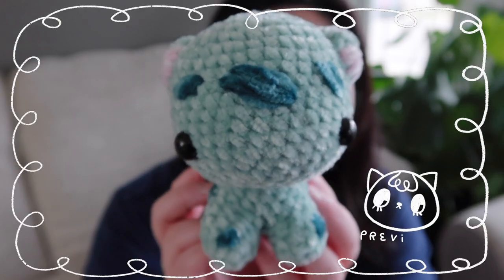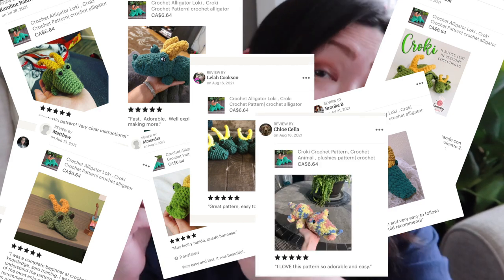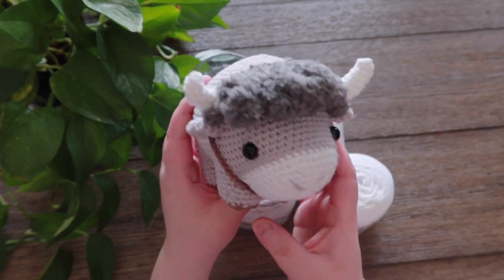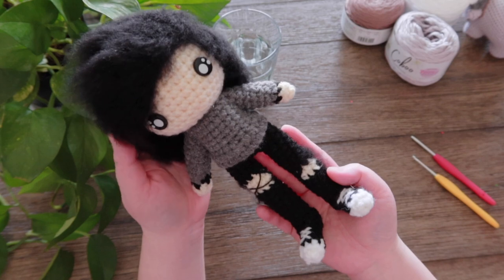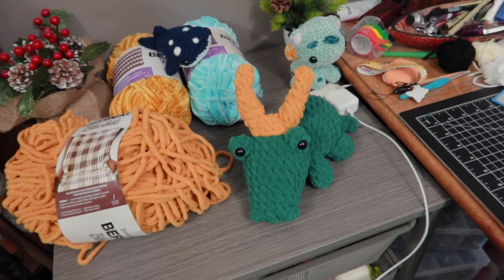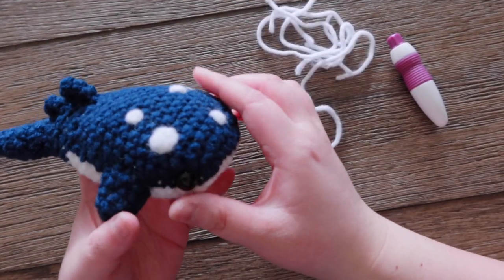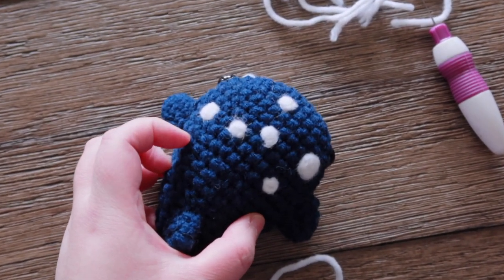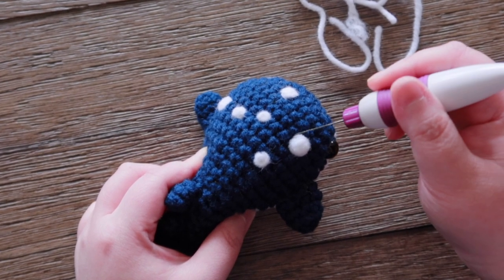✸CROCHET VLOG 22 ✸ Mini Needlefelt-Along & the last crochet custom orders of this season!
hello, frans! This amigurumi vlog is a juicy chatty one! Grab your WIP and watch this vlog with me! If you are curious how to needlefelt on amigurumi, join the mini Needlefelt -along in this vlog where I shared my tip and tricks! I hope you find this vlog helpful!

Love, Carrie

✸Mentioned in this vlog ✸
Stephanie @AllAboutAmiBlog
Flo @ArtwithFlo

✸Filming Equipments✸
Editing: Final Cut Pro
Table tripod : Joby
Microphone : Rode